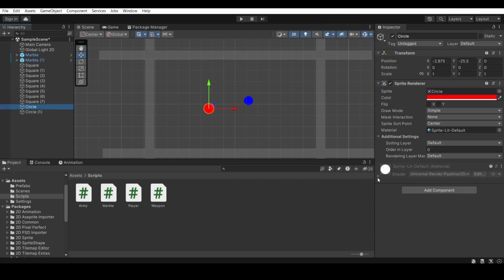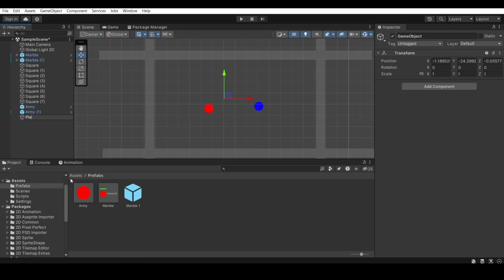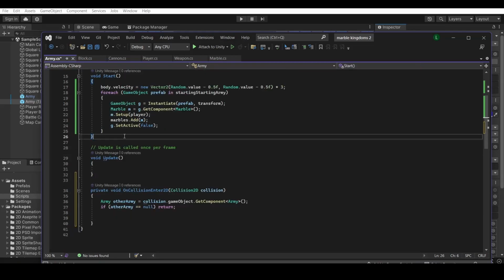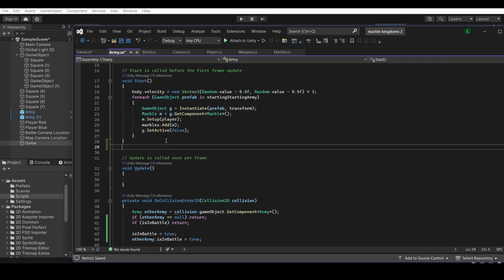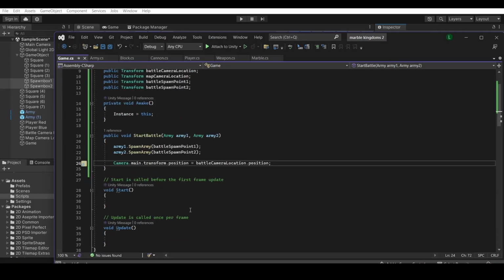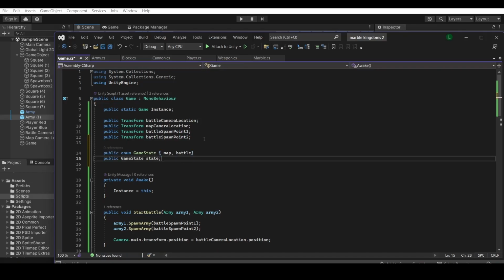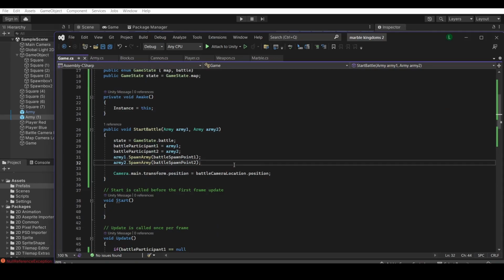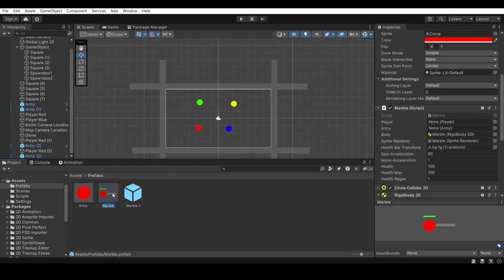marble kingdoms tutorial episode 3 - spawning armies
Learn how to make your own marble fighters or marble kingdoms.

This video will cover:
- Army movement on a separate map
- Spawning of marbles into army
- Battle interaction between armies - spawning marbles in an arena